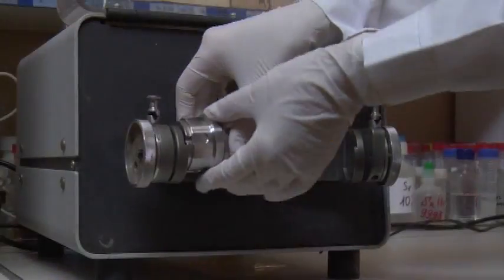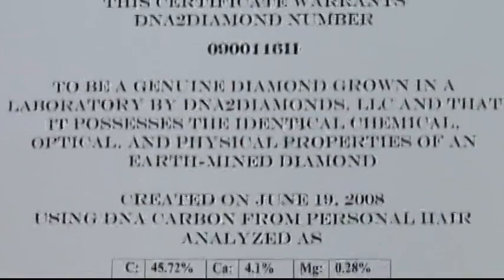Diamond Creation Process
Creation Process Video